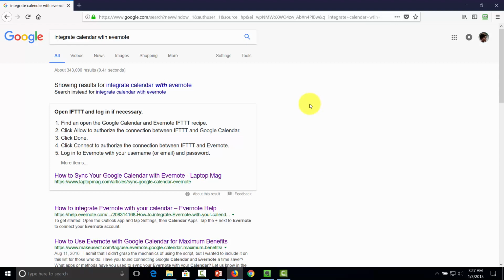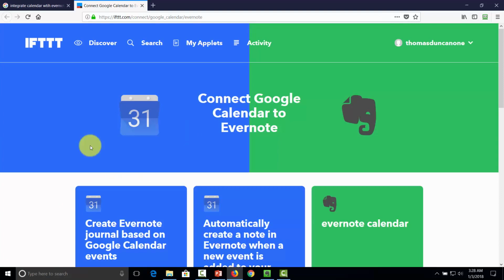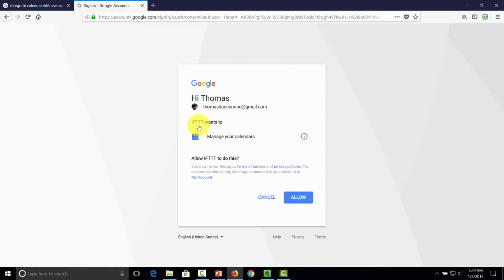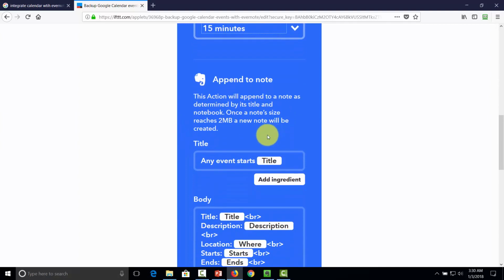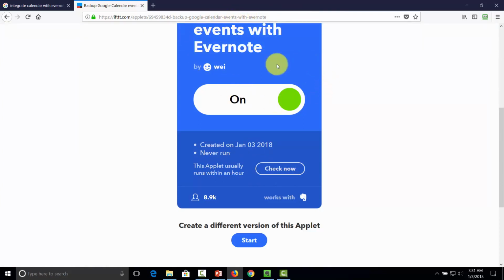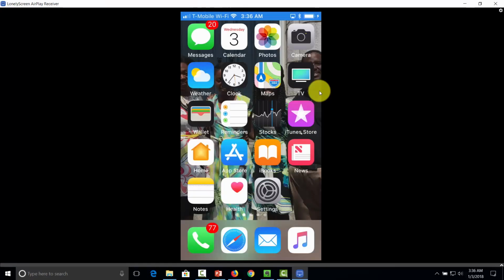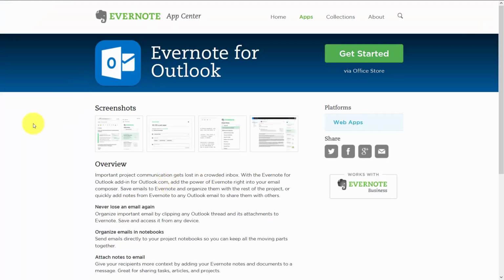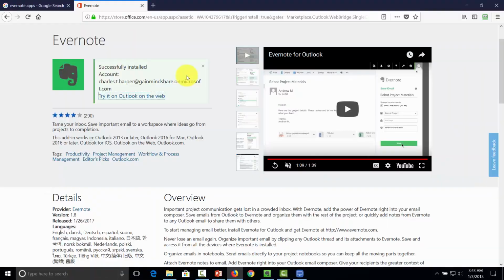Filing and Organization (Part-12)